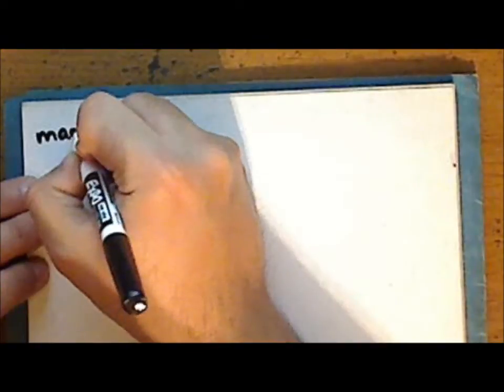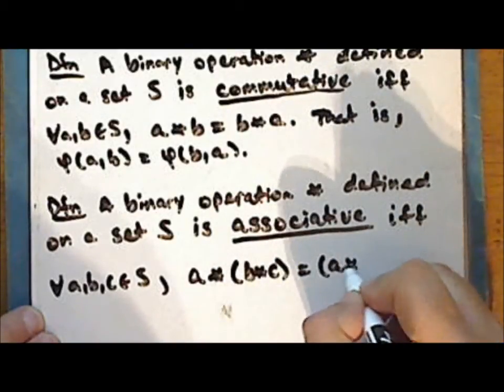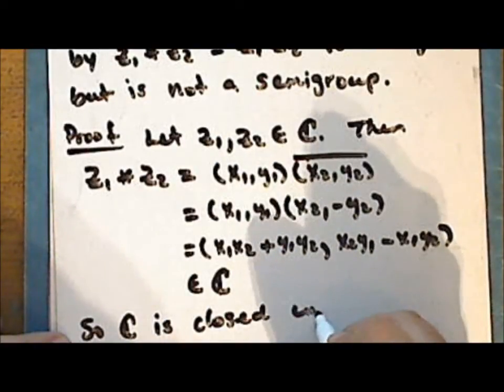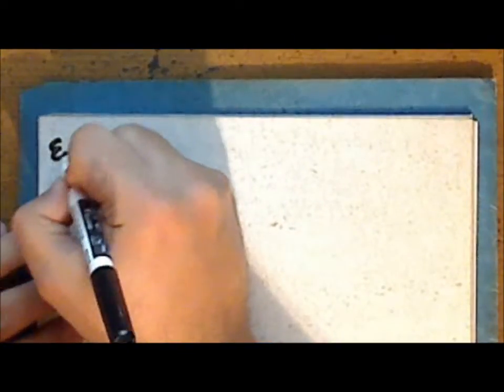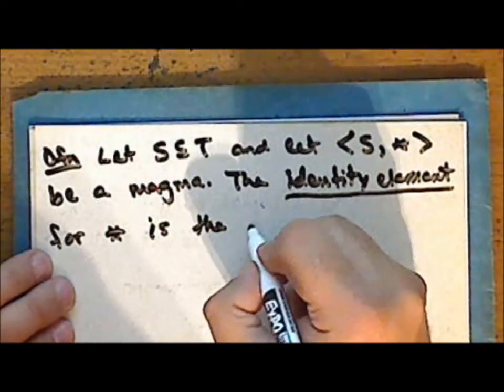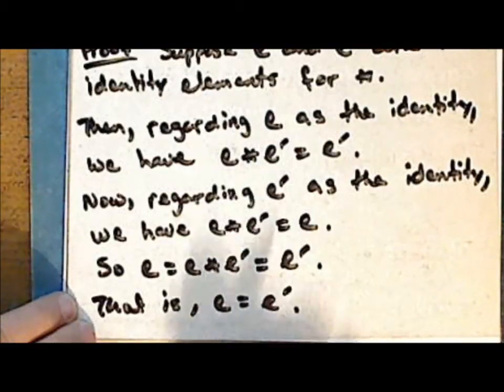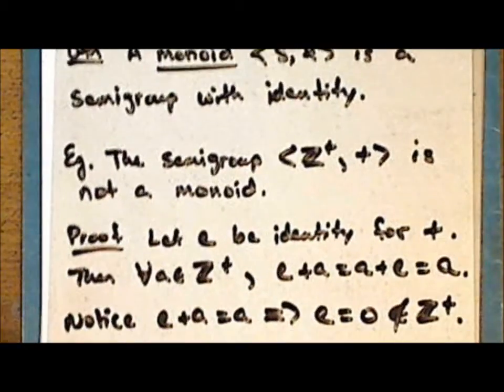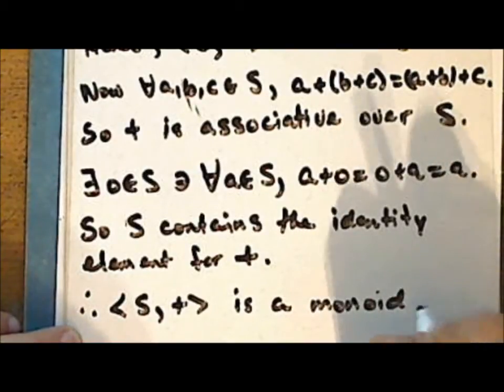[old series] Abstract Algebra Lecture 09 Part 1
Ninth lecture in abstract algebra. Topics include magmas, semigroups, monoids, homomorphisms, and isomorphisms. This lecture is in four parts.